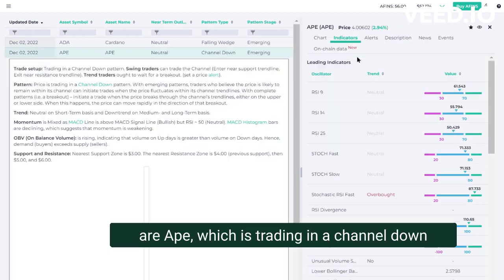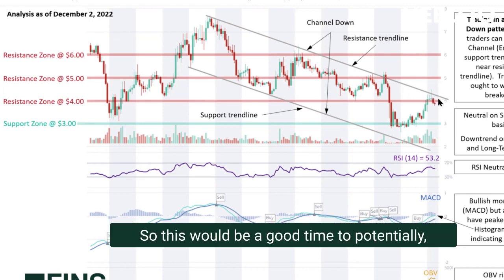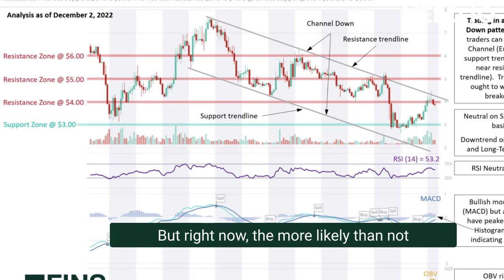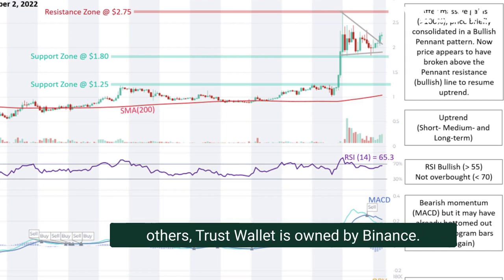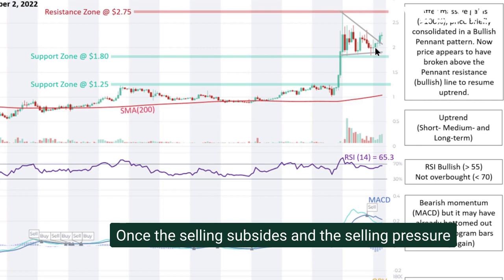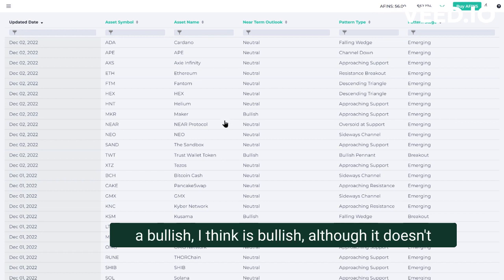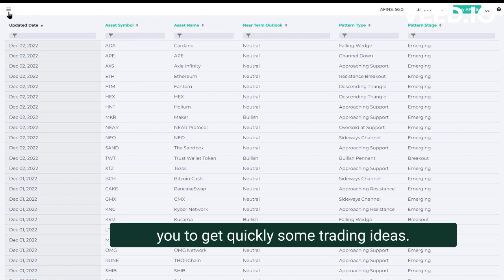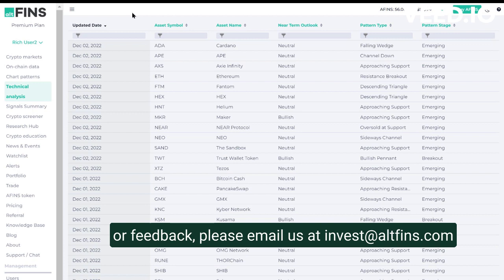A Beginner's Guide to Crypto Technical Analysis: APE, TWT & MKR | Trade Crypto With Richard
In today's short video, Richard reviews crypto Technical Analyses for the following three coins

- APE - bearish Channel Down
- twt - breakout from Bullish Pennant
- mkr - approaching strong Support

Our Technical Analyses section covers 55 coins and is a great place for beginner traders to find trading ideas but also learn how to apply key basic concepts in technicalanalysis (TA). We also teach these in our trading Course.

Along with the industry's only automated pattern recognition, altFINS Technical Analyses are a huge time saver for traders looking for quick idea discovery.

What is altFINS? altFINS is a crypto technical and on-chain analytics platform for all active crypto traders and investors. Those who just started with trading, complete altFINS Crypto Trading Course

On altFINS you can easily find coins with UPTREND, STRONG MOMENTUM or BREAKOUT!

altFINS measures the latest trends, momentum and trading patterns across thousands of altcoins.

altFINS does the analysis for you and generates a short list of altcoins for your portfolio.

In our YouTube channel we share crypto trading analysis and trading opportunities that we discovered on altFINS

Are you interested to become a real successful crypto trader?

Get free access to the best coin analytics platform now! Stop guessing, start winning!